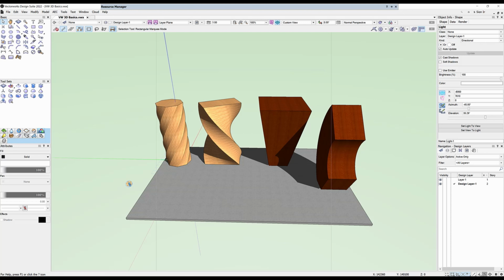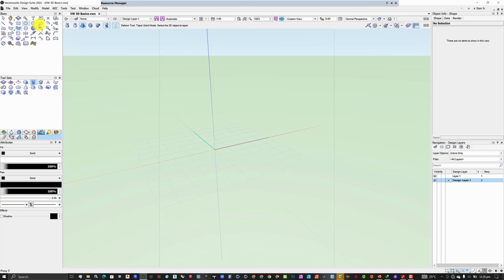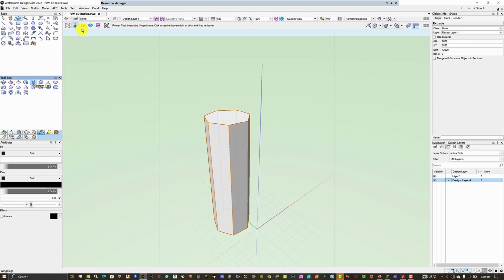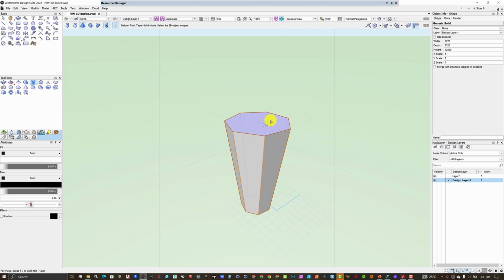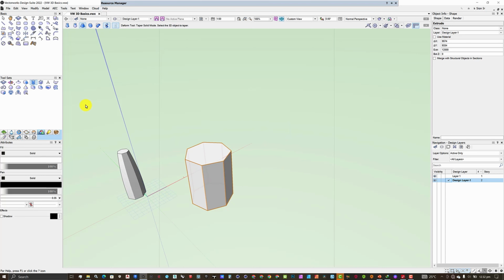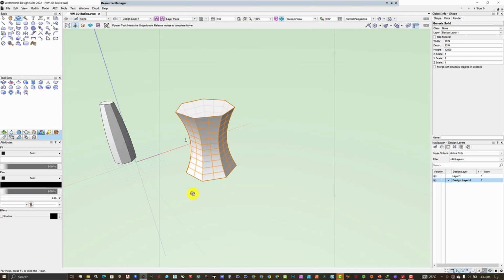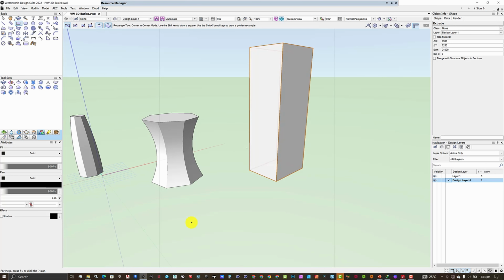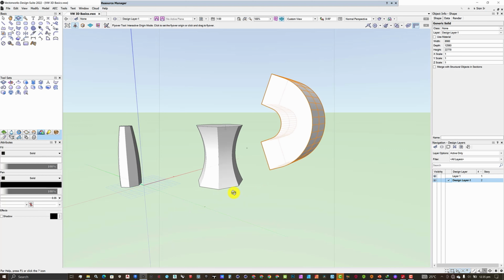Vectorworks For Beginners | 3D Modelling Basics | Deform Tools | Part 2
Hi Friends,

I this video, I bring you the part 2 of the deform tools in vectorworks.